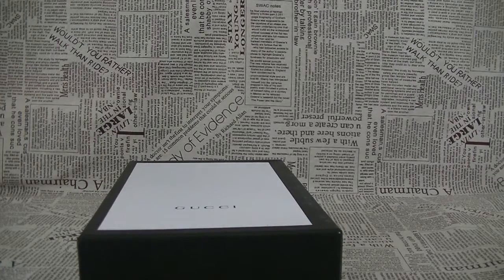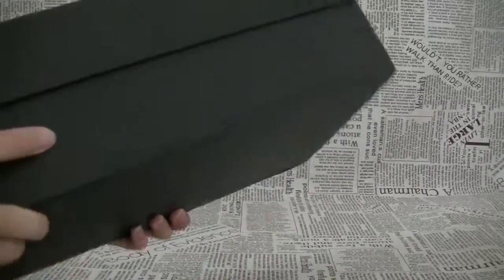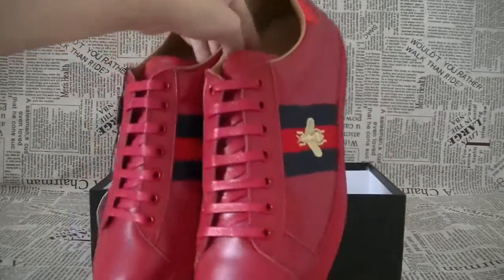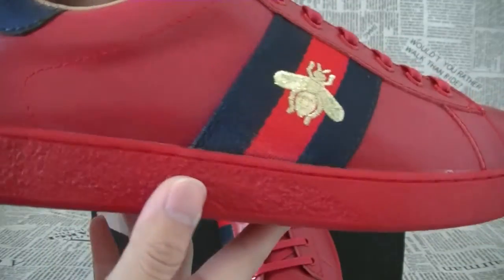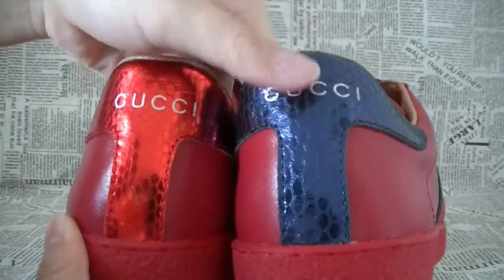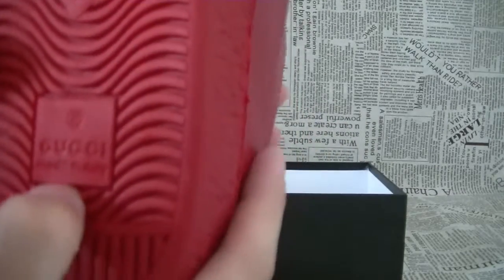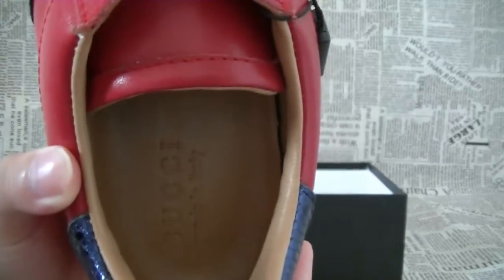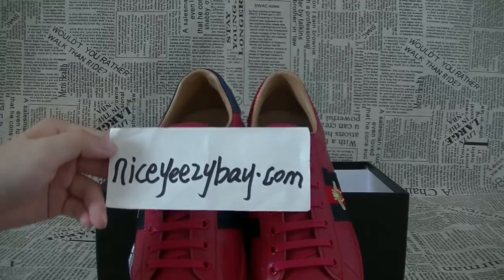Brand Ace Low Top Embroidered Leather Sneaker Red from niceyeezybay.com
2.Leave a comment under this vid about ur thinking of this shoes, no matter good or not

kik: niceyeezybay